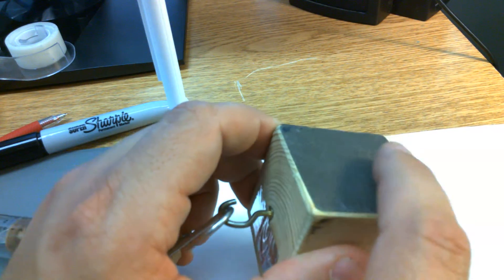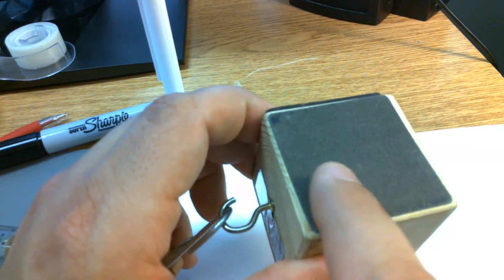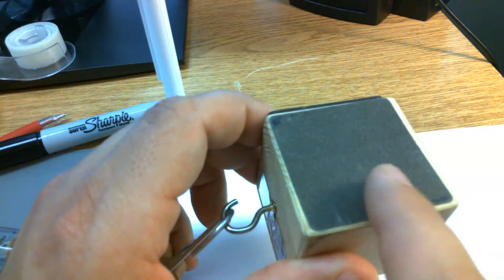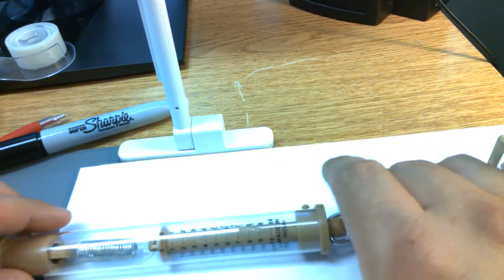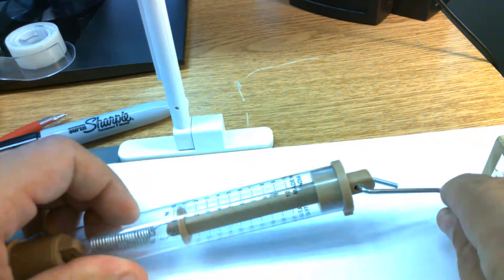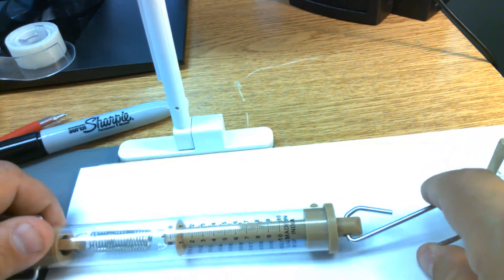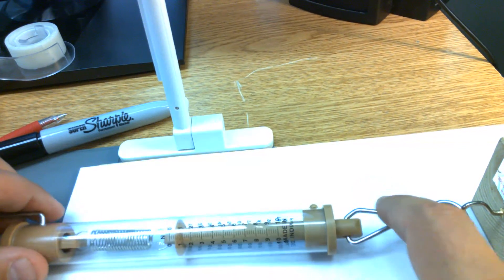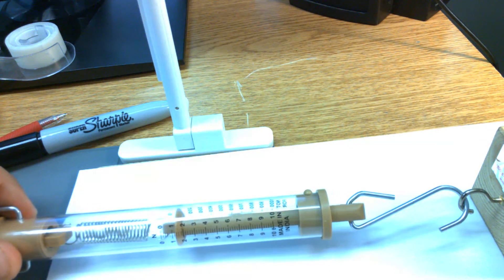Trial 4: 500 g on Sandpaper